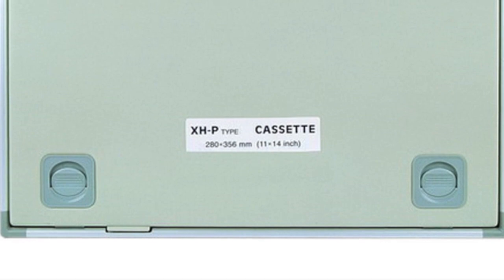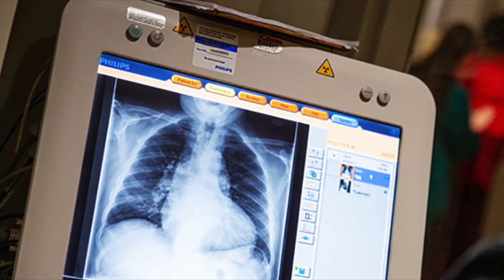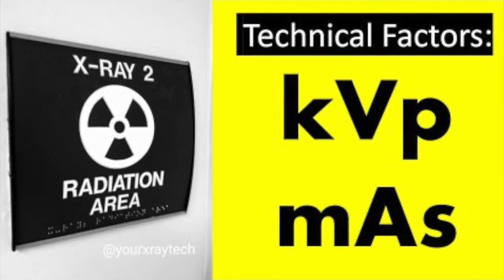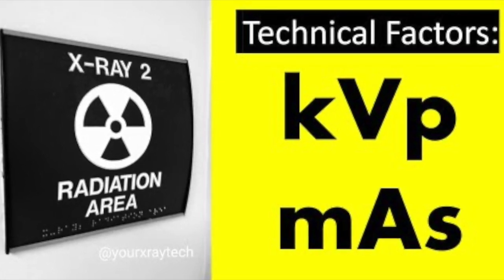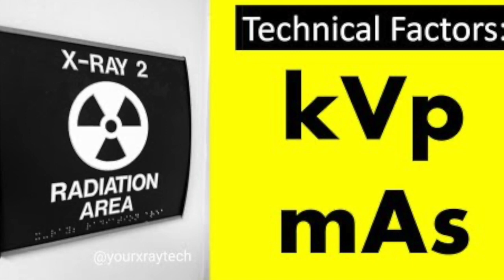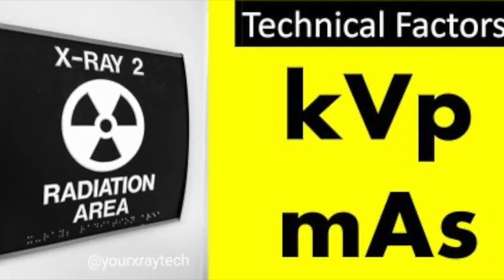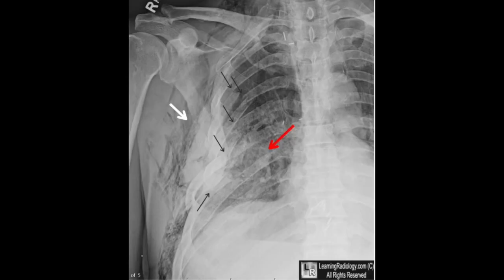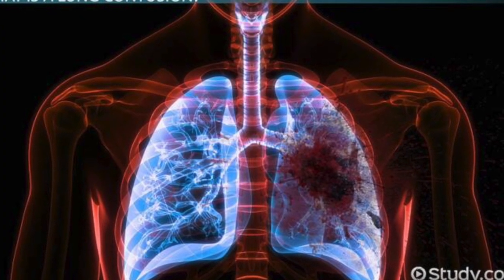FLAIL CHEST CASE STUDY